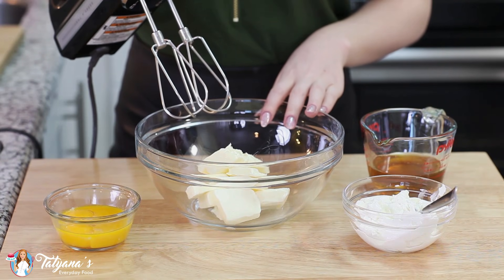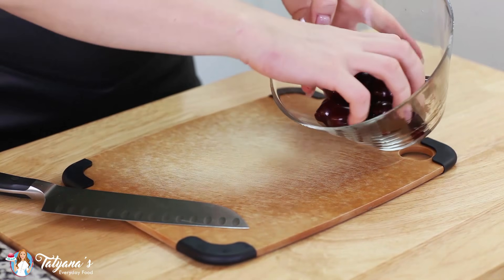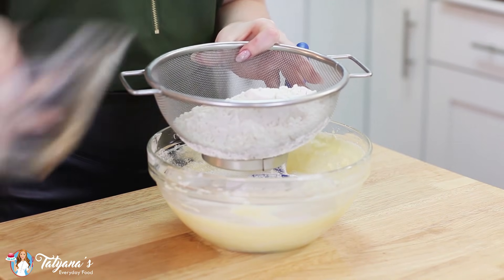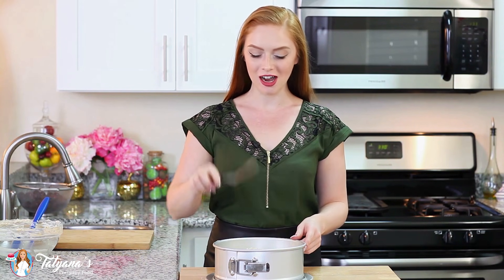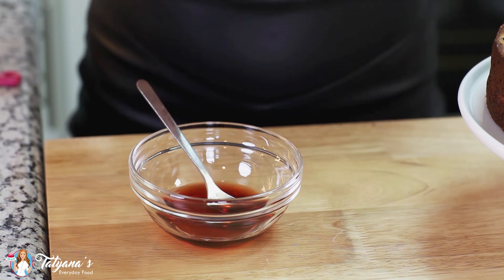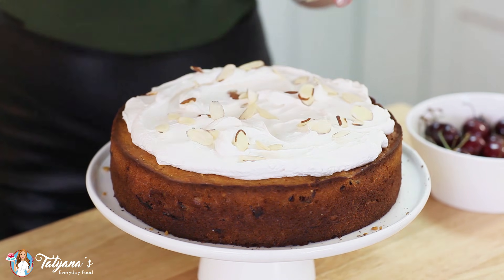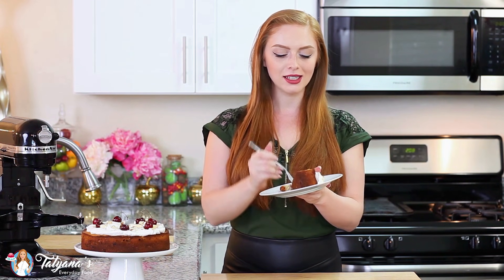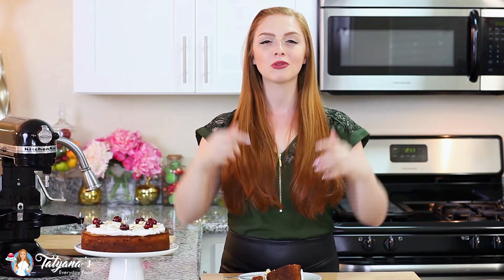EASY Honey Cherry Cake Recipe! With Kirsch Whipped Cream & Fresh Cherries!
This simple and elegant honey cherry cake is made with loads of fresh cherries, a kirsch-flavored whipped cream and honey! It's the perfect summer cake and a great way to use up some of those summer cherries!